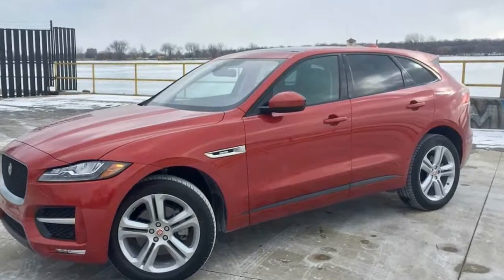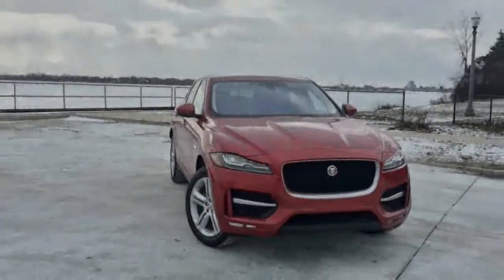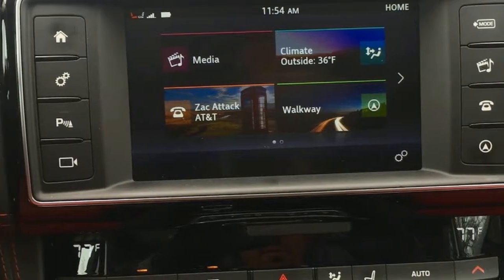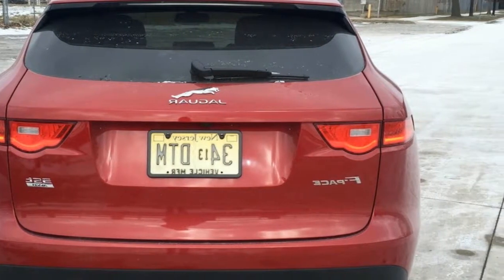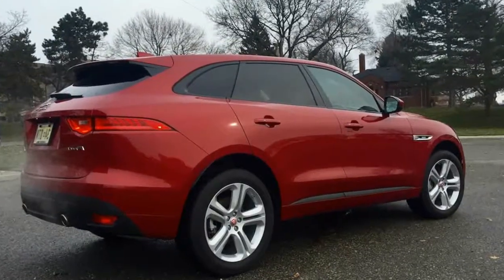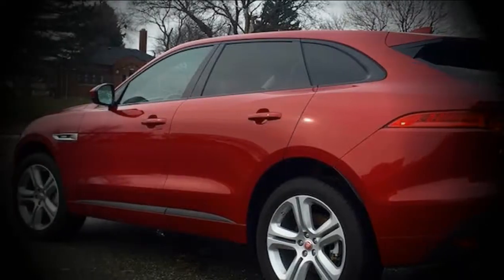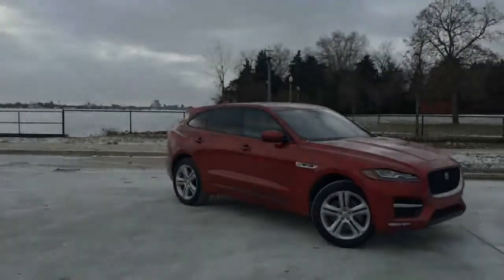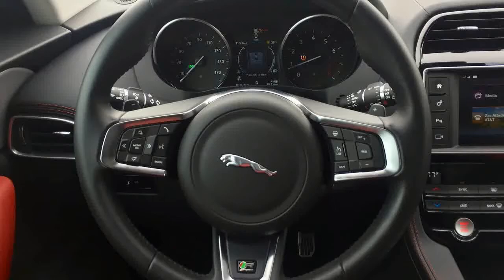Look This, The Jaguar F Pace SUV Complete Review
The Jaguar F Pace SUV , All of which brings us to the Jaguar F-Pace, the first SUV from a company that already has an entire division devoted to SUVs. It sounded silly at first, but the F-Pace is exactly the kind of SUV Jaguar would build.